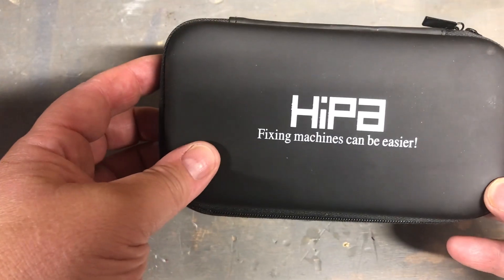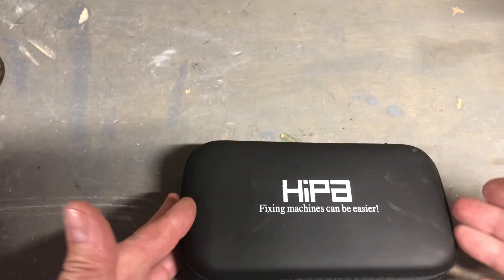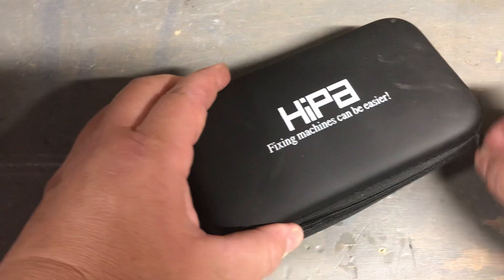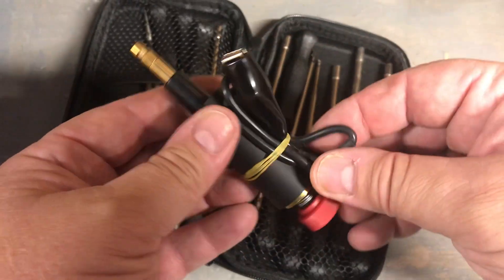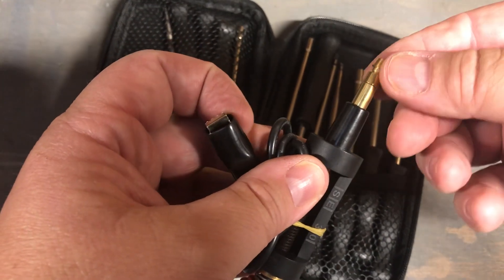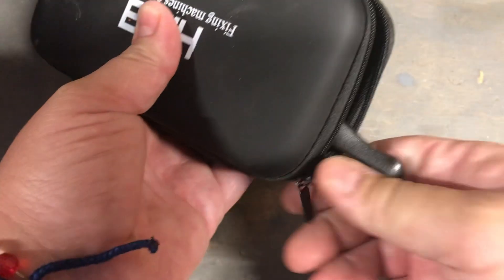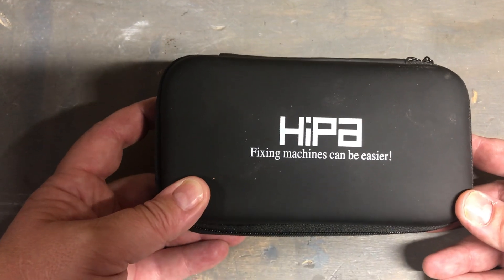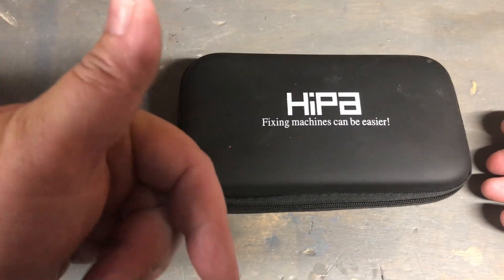Hipa small engine repair tool kit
Great little tool kit for working on weed wackers, backpack blowers, all types of small engine repairs.